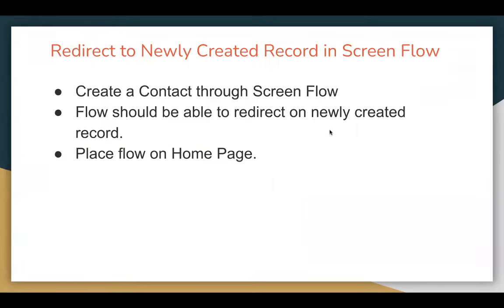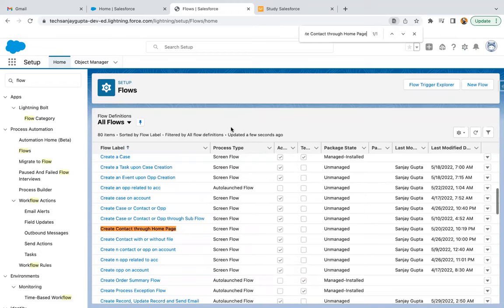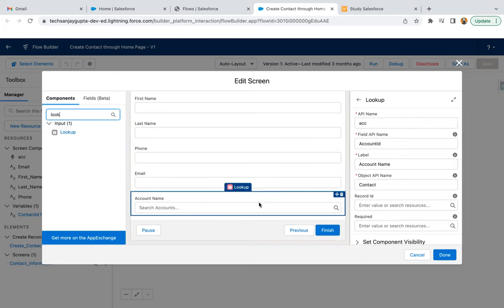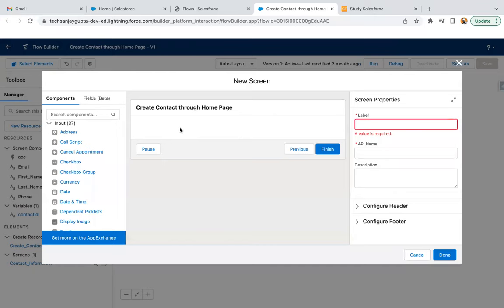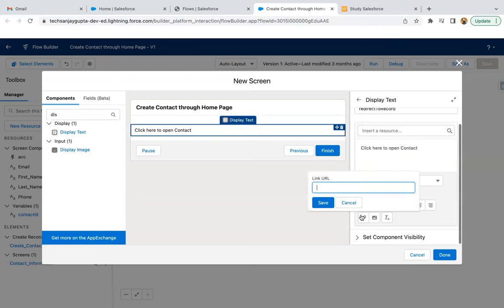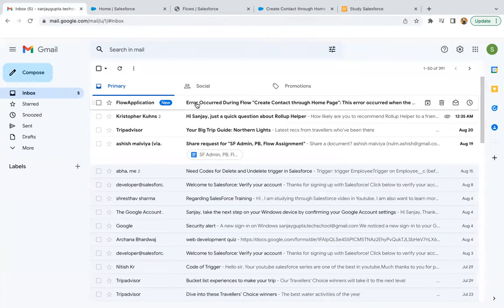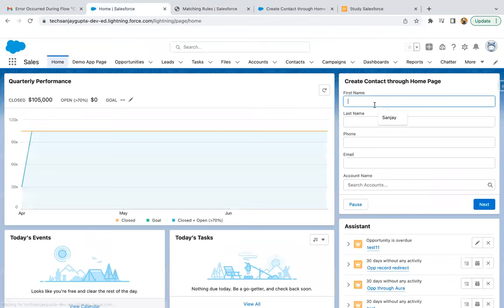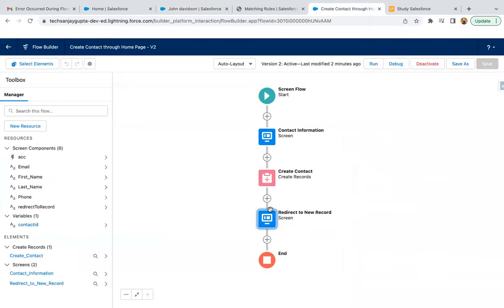61 Screen Flow Scenario - How to redirect to newly created record through Screen Flow